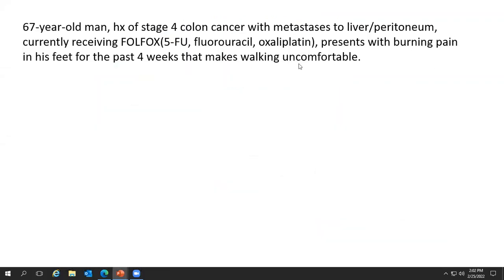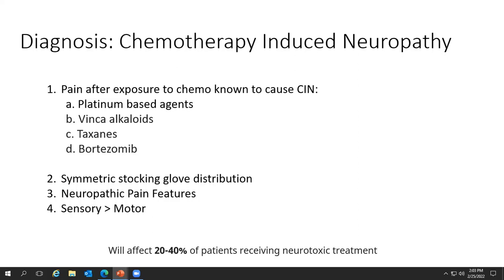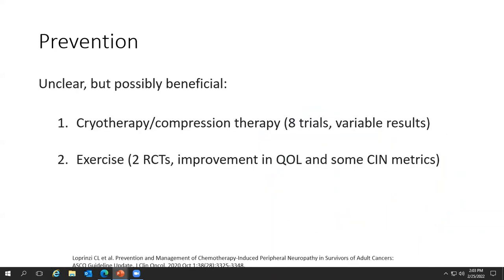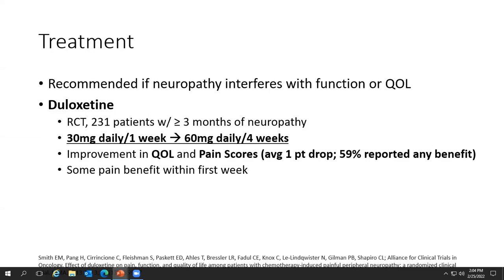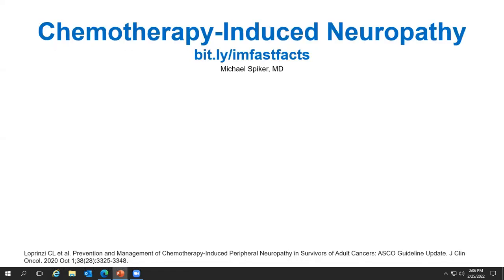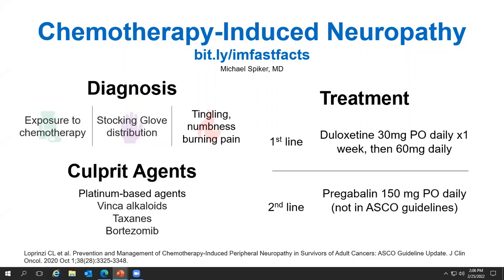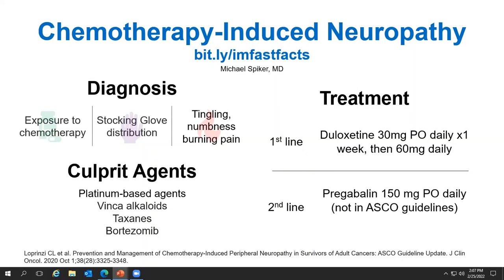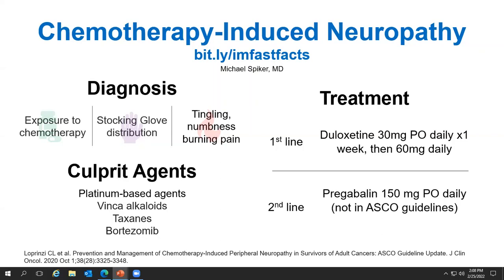Fast Facts - Chemotherapy-induced Neuropathy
by Michael Spiker, MD